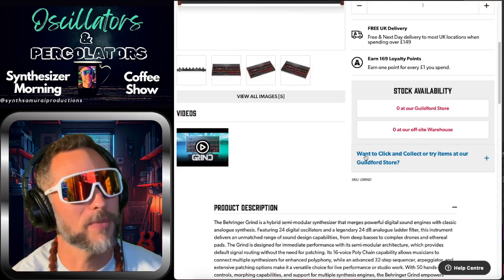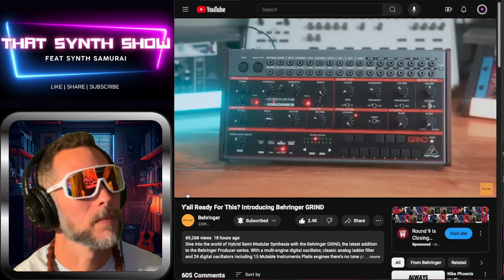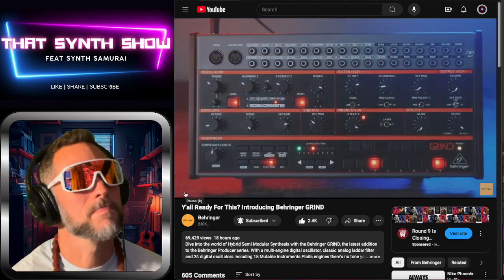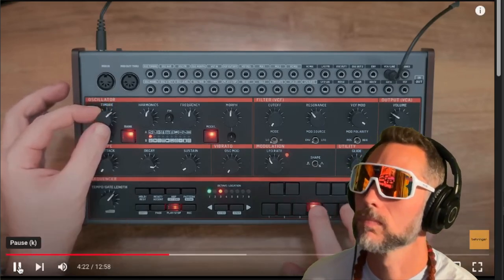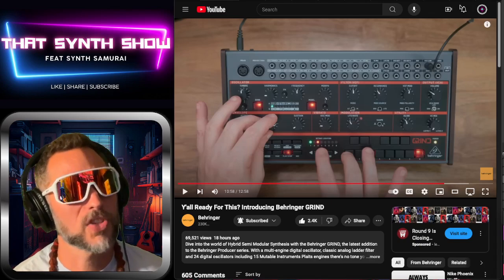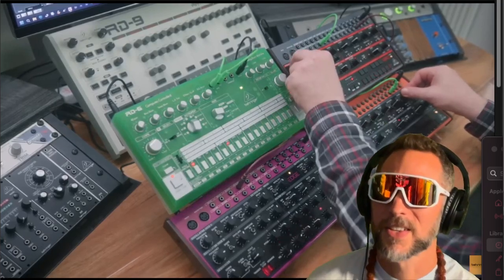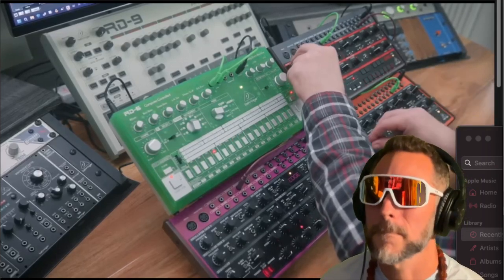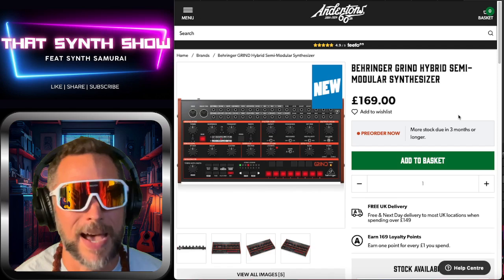💰 TAKE MY MONEY NOW!! BEHRINGER GRIND | THAT SYNTH SHOW EP.142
Episode 142 of "That Synth Show" BREAKING NEWS Behringer GRIND
FROM ANDERTONS.COM:
The Behringer Grind is a hybrid semi-modular synthesizer that merges powerful digital sound engines with classic analogue synthesis. Featuring 24 digital oscillators and a legendary 24 dB analogue ladder filter, this instrument delivers an unmatched range of sound design capabilities, from deep basses to complex drones and ethereal pads. The Grind is designed for immediate performance with its semi-modular architecture, which provides default signal routing without the need for patching. Its 16-voice Poly Chain capability allows musicians to connect multiple synthesizers for enhanced polyphony, while an advanced 32-step sequencer, arpeggiator, and extensive patching options make it a versatile choice for live performance or studio work. With 50 hands-on controls, morphing capabilities, and support for multiple synthesis engines, the Behringer Grind empowers musicians to explore limitless sonic possibilities.

The Behringer Bros: Synth Samurai of Sound

In an era where music met machines, a brave group rose from the shadows—the Behringer Bros—synth warriors led by their visionary master, Uli Behringer. In a world dominated by the Synth Mafia, a cabal of elitist gatekeepers hoarding vintage synthesizers and dictating who could access the sacred art of sound, the Bros swore to defy them, embodying the ancient code of the Bushido.

The Rise of Uli Behringer
Born in a small German town, Uli Behringer was a self-taught genius who blended engineering with his love of music. As a young man, he saw how the Synth Mafia manipulated the market, placing rare gear beyond the reach of common musicians. Determined to tear down these barriers, Uli founded Behringer, making synthesizers that were not only high-quality but affordable for all. His mission was more than business—it was a battle for musical freedom.

The Synth Mafia, led by the enigmatic Gatekeeper, despised Uli’s creations. The Gatekeeper, wielding a legendary Moog Model 55, viewed Uli’s affordable synths as blasphemy. His mafia of snobbish collectors and synthfluencers spread lies, mocking Behringer’s innovations and trying to crush their rise. But Uli, embodying the spirit of the lone samurai, would not be silenced.

The Brotherhood of Sound
Uli’s bold stand against elitism called forth a legion of like-minded warriors—the Behringer Bros. From bedroom producers to underground sound designers, they rallied around Uli’s cause, their passion for music fueled by a shared belief in Bushido: honor, courage, and loyalty. They became masters of Behringer synths, creating epic sounds from the very machines the Synth Mafia dismissed. Their creed was clear: music for all, not just the chosen few.

The Synth War
The battle between the Behringer Bros and the Synth Mafia came to a head at the legendary Berlin Synth Jam, an underground festival showcasing Behringer’s gear. The Synth Mafia infiltrated the event, seeking to destroy it with sabotage and slander. But Uli arrived like a general on the battlefield, armed not with weapons but a Behringer Poly-D, its sound a sonic blade that cut through the air.

The Behringer Bros unleashed their full power, pushing the boundaries of sound design and proving that creativity and heart were far stronger than vintage relics. Their music soared, captivating the crowd and silencing the Mafia’s snobs. The Synth Mafia’s hold over the synth world crumbled, their elitism shattered by the Bros' unstoppable spirit.

A Legacy of Sound
With the Synth Mafia weakened, the Behringer Bros became legends. Their movement grew worldwide, forever changing the music landscape. Their workshops, filled with modular synths and blinking LEDs, were temples of sound where all were welcome. Uli Behringer, the Ronin of Sound, continued to lead them, his quest to democratize music never-ending.

00:00 INTRO
01:00 SPECS
03:37 PROMO VID
14:09 PATCH DOG JAM
16:40 SAMURAI PATCHDOG REMIX BEHRINGER BROS ORGINS
21:48 GOOD BYE

IF YOU LIKE WHAT I AM DOING BUY ME A BEER

IF YOU LIKE THE TIE DYES FEAT. MY MAN ADAM SELLS EM HERE:
FullSpectrumDyes